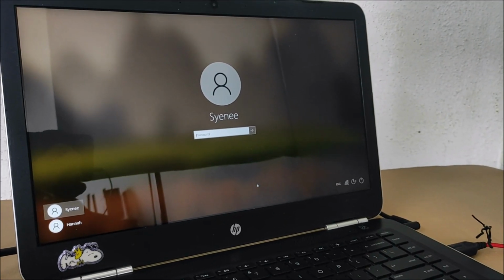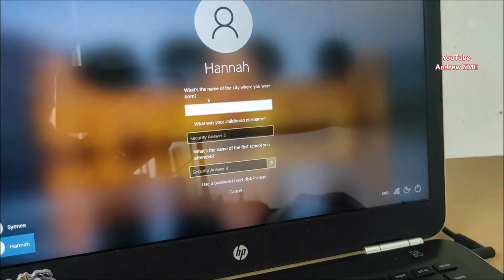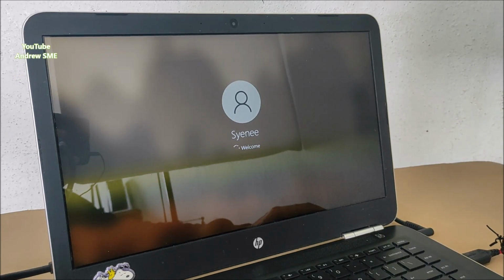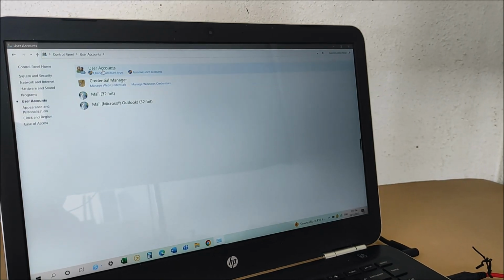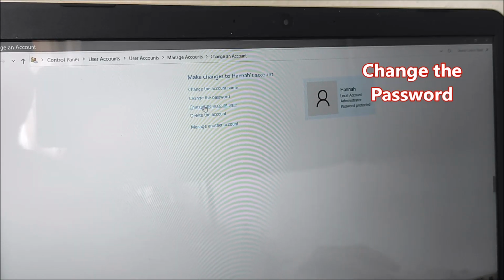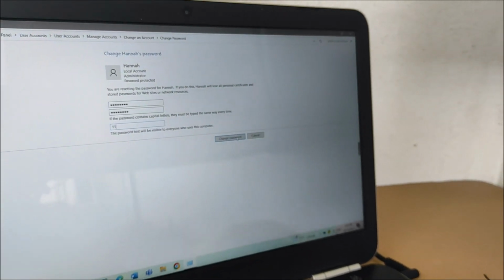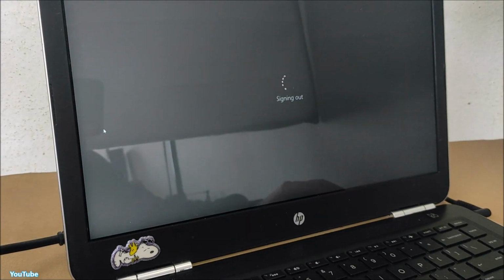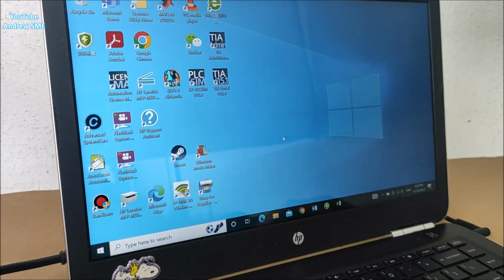How To Change Password in Windows 10 11 8 or Reset Second user Account Password - Step by Step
This video shows you how To Change Password in Windows 10 11 8 or Reset the Second user Account Password - Step by Step
and how to reset the second user's account password for Windows 10, and Windows 11. If you forgot the password for the second account password but you can login to the first user password and reset the second user password. This video can help.

Step-by-step guide you on how to reset the second account password without 3 rd party software.